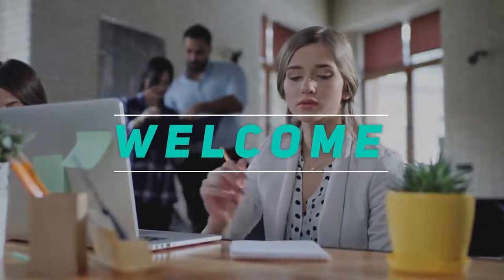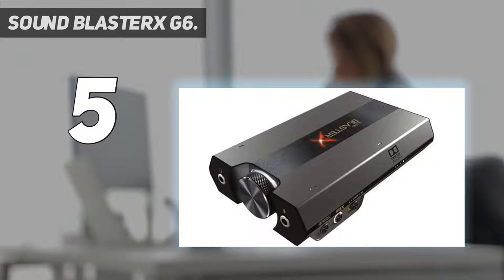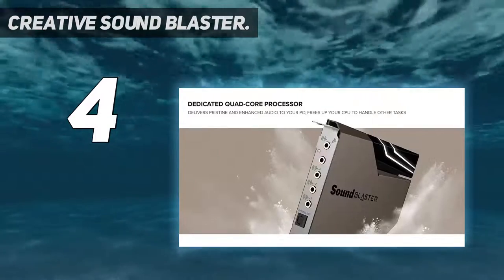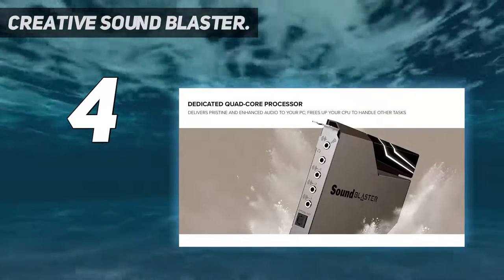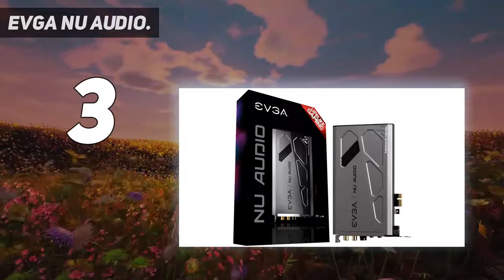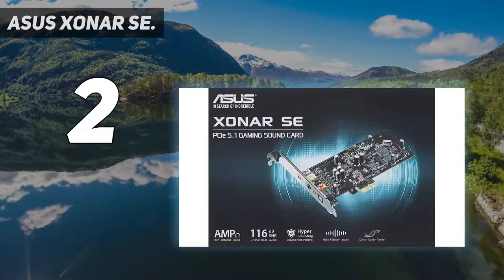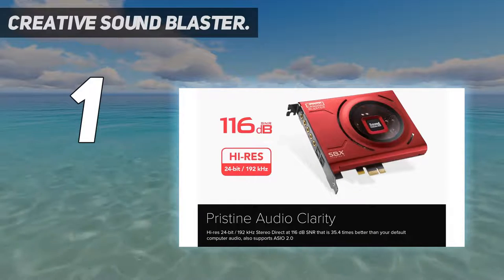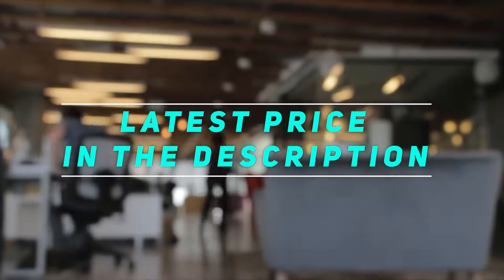Top 5 Best Sound Cards 2023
Here is the Updated Prices of the Best Sound Cards in 2023!

Things that we mentioned in this video:
1. Creative Sound Blaster - B08HYPH5T6
2. ASUS XONAR SE - B07HCX1NY9
3. Creative Sound Blaster - B07T9YYVV6
4. EVGA Nu Audio - B07MSQJ3GY
5. Sound BlasterX G6 - B07FY45F2S